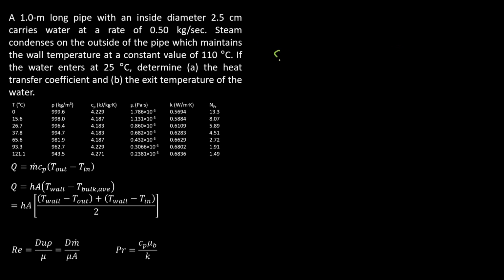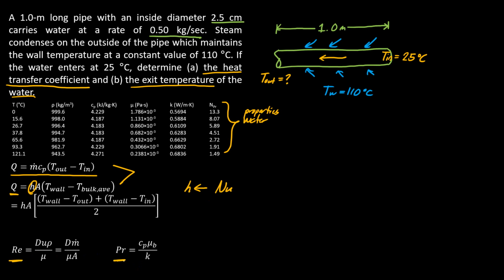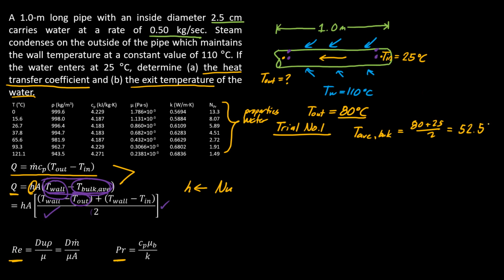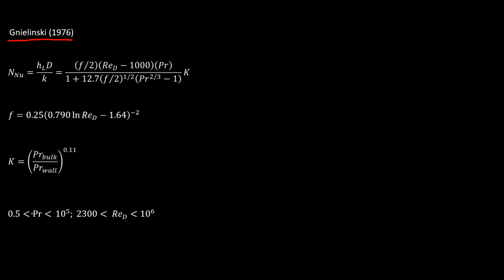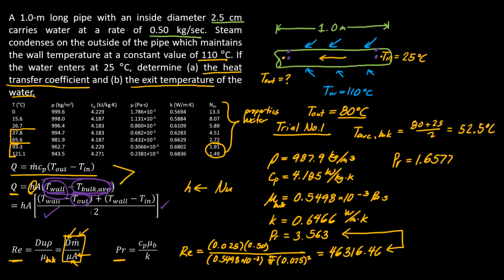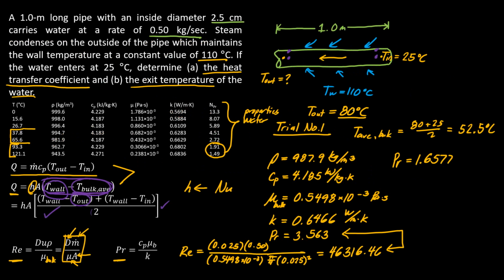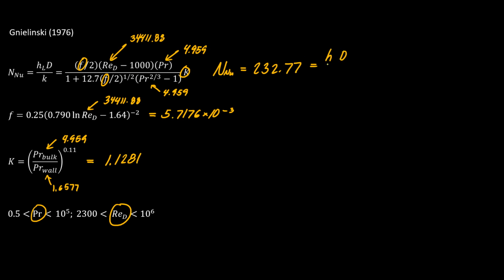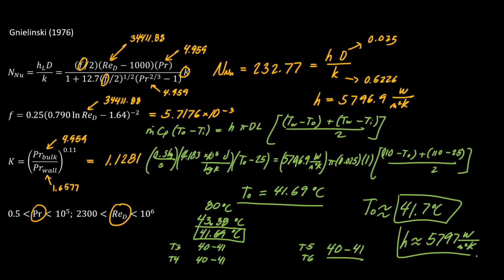Forced Convection Trial and Error - Unknown Exiting Temperature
One of the calculations for forced convection wherein an exiting temperature has to be assumed in order to proceed with the calculations. Two trials where done in this video, and you may continue with the subsequent trials in order to verify the exact value.